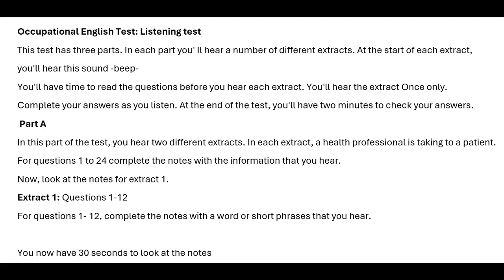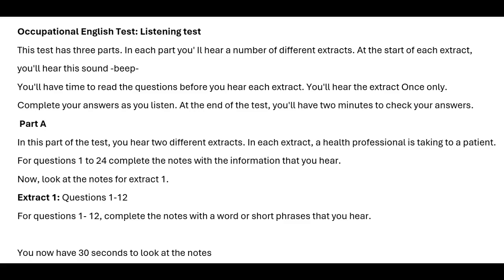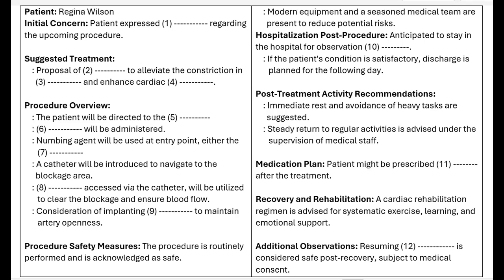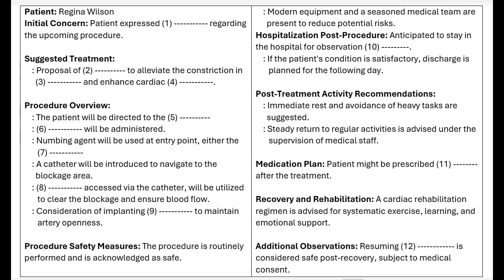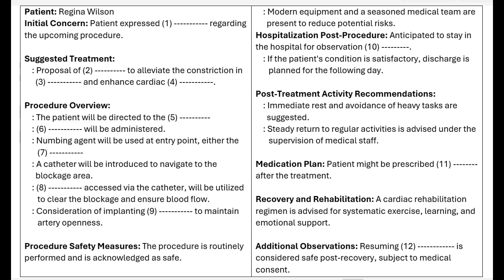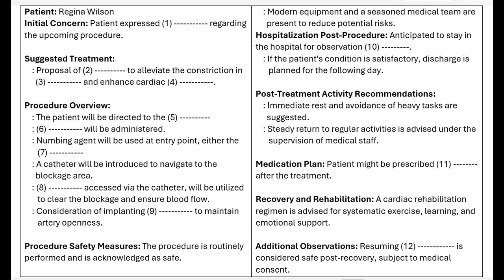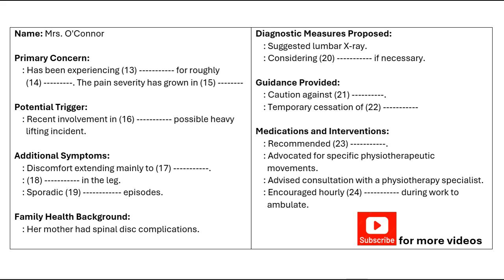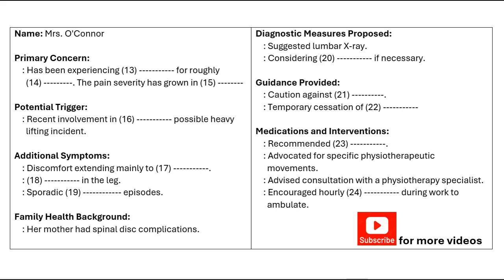OET listening practice material-part-A: Regina Wilson & Mrs. O' Connor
OET listening part-A with answers.
For nurses and doctors.